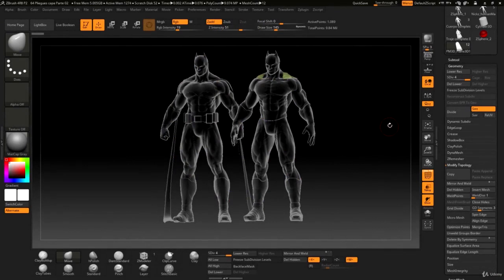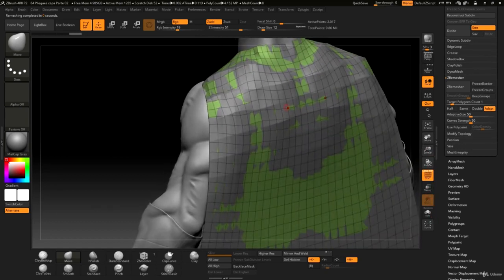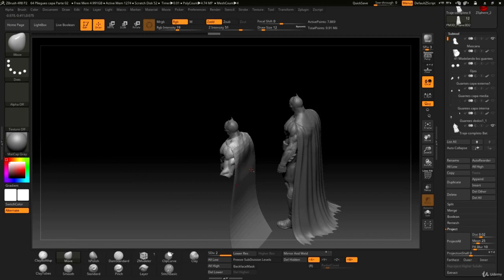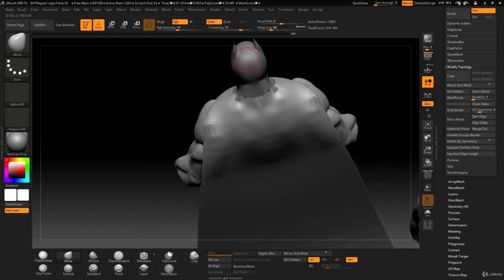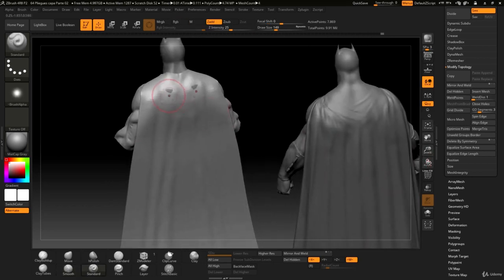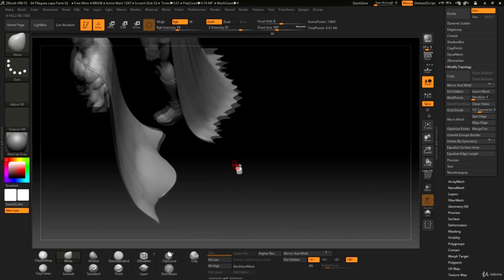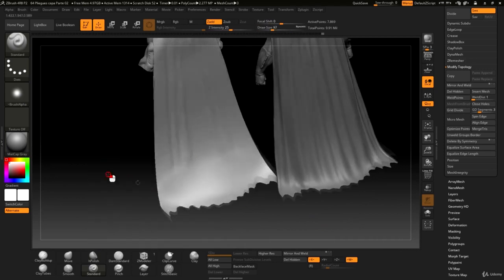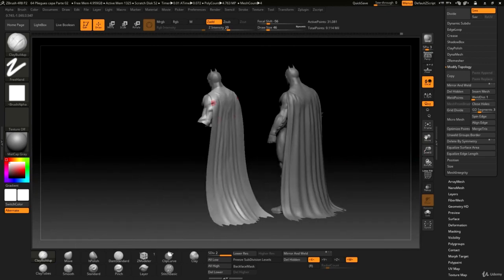Batman Suite VOL 8 - Class#63: Cape Folds part 2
Through more than 70 classes you will learn the industrial process of 3D character creation, practice your knowledge of anatomy and remember the basic concepts. You will learn to work with a technical supervisor, a production coordinator and save time with the implementation of incremental development.

At the end of the course, you will be able to apply its techniques to any type of character, realistic, cartoon, manga, or whatever style you need or like the most.

The end result of the course will be the anatomically correct "Batman" character ready to add to your portfolio.

In today's class, we will see: Cape Folds part 2